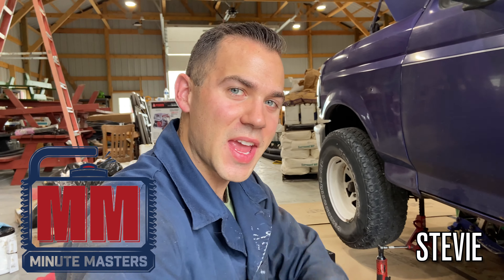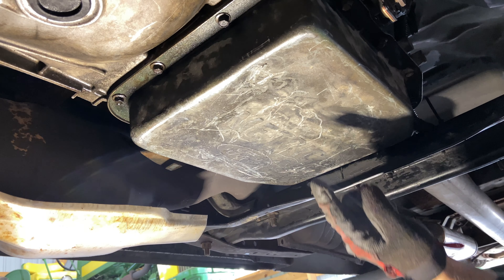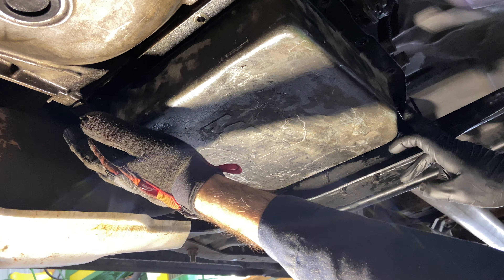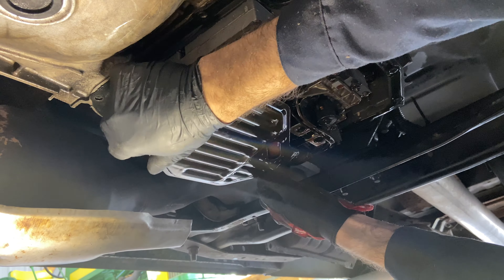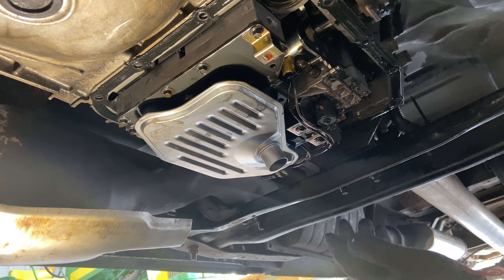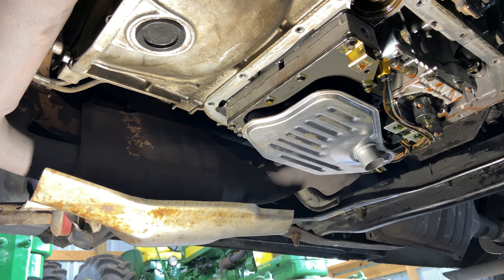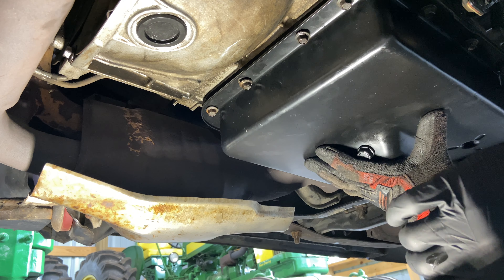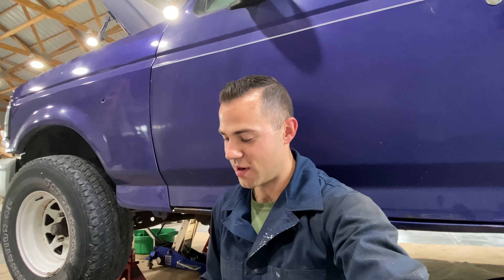How to Replace Transmission Filter and Upgrade Pan with Drain Plug | 1995 Ford F150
Changing the transmission filter and adding new fluid can be a pain. This upgrade Dorman transmission pan has a drain plug which make this process so easy. Simply, pump the fluid out of your transmission through the cooler lines, unbolt the current pan, and remove it. Check your current pan for any debris and transfer the pan magnet to the new pan. Thread the transmission pan bolts through the pan and new rubber gasket.
Remove existing filter and replace with new one. Gentle pressure will remove and install the filters. Now, position your new pan under the transmission and bolt it in place. Add fluid, and you are finished.

👉 gasket + filter

⏰ Time Stamps:
0:00 Intro
0:18 Drain transmission fluid through cooler lines
1:00 Unbolting and removing transmission pan
2:25 Remove transmission filter
2:34 Install new filter
3:00 Inspecting transmission pan, cleaning magnet, and transferring magnet
4:12 Installing the new gasket and pan
5:30 Important detail about torqueing
5:52 Conclusion